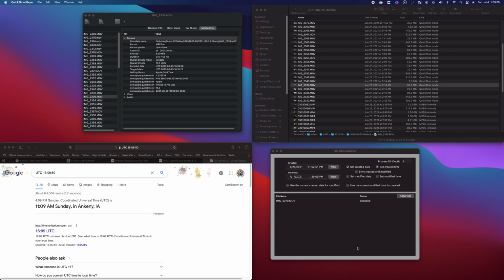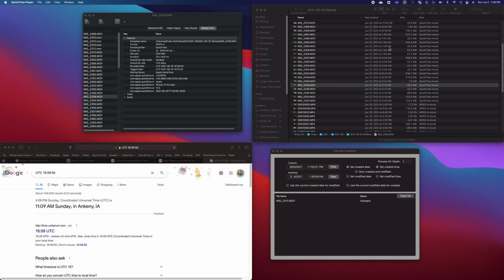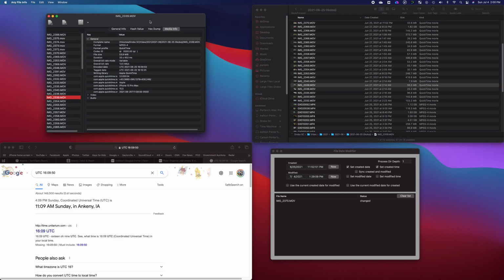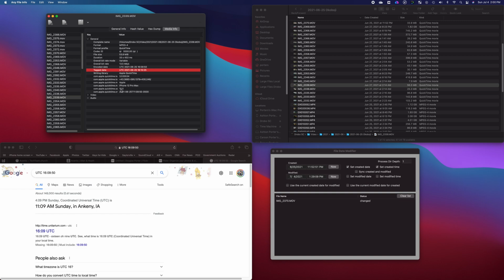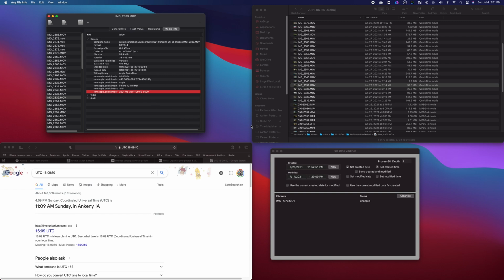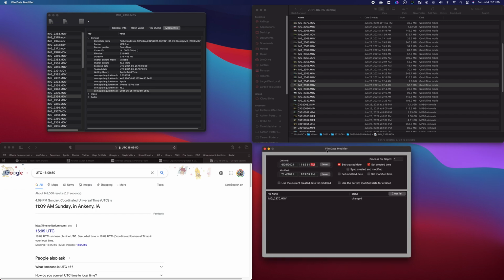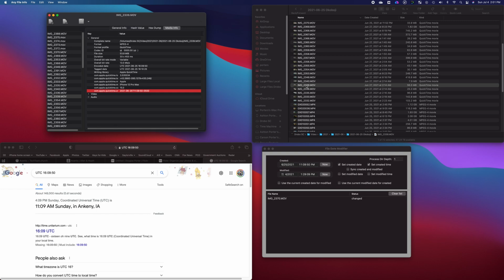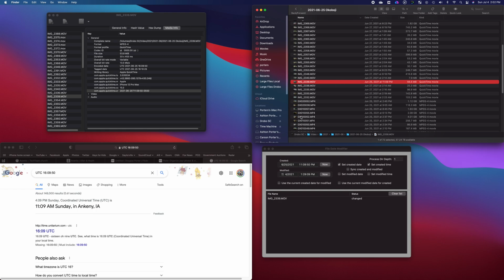How to Change a File's Created Date & Time Using Apps on Apple Mac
I like to record photos and take pictures with my iPhone but when I export them from the Photos app on my computer the file's date and time become the time of the export and are not longer correct. I found a way to verify the original time stamp of the date created and edit it using an app. I originally was using Terminal commands but found and app which is much easier. This way all of my videos are in the correct order and can be imported into Final Cut Pro correctly. This also works for Photos and other files.

(I accidentally changed the video file to PM instead of AM 😬)

Gear I use to Motovlog
GoPro 9
GoPro 4
GoPro 3

Gear I use to Vlog
iPhone 12 Pro Max
iPhone XS